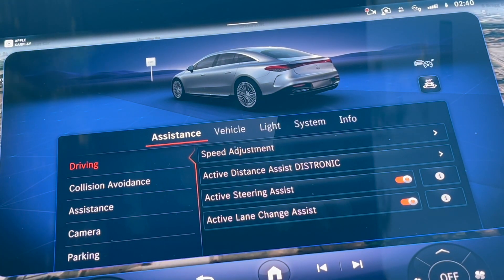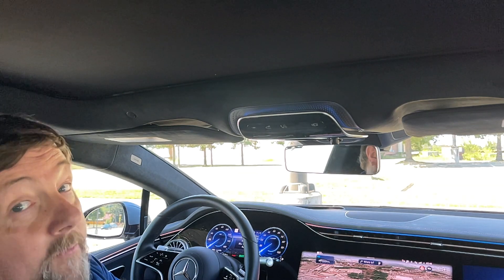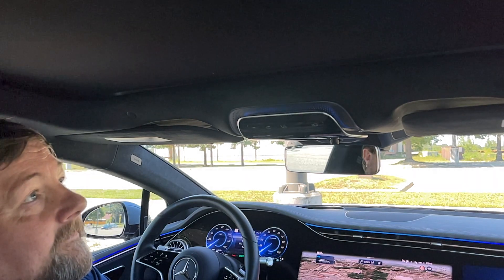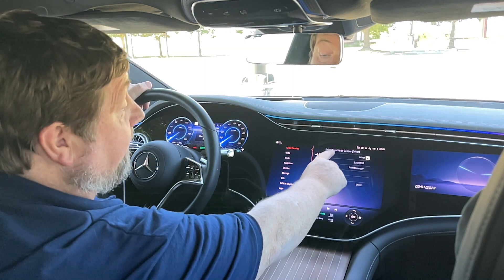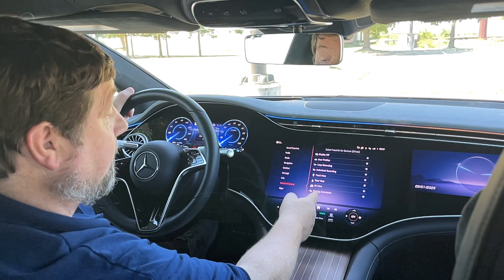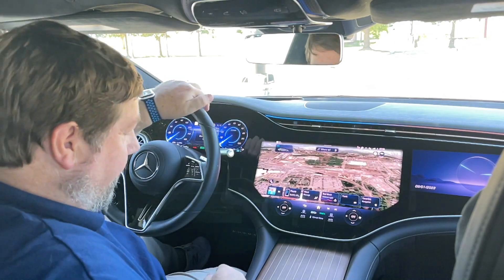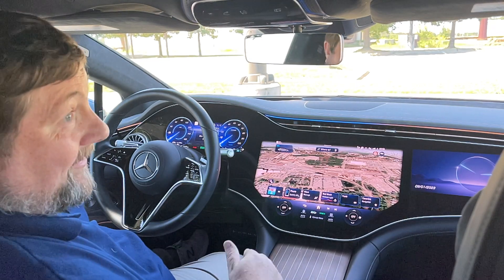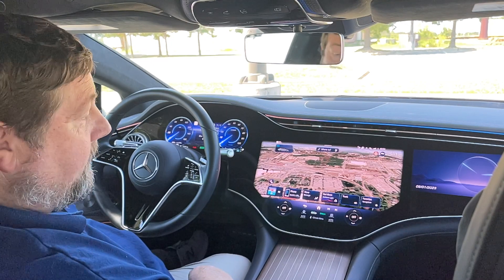Mercedes-Benz EQS Tip 21 - using the interior assistant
While other brands have gesture controls for volume and other features, Mercedes-Benz has just a few features available using gestures - these are part of the interior assistance, which uses the interior assistant and driver's camera to allow you to open the sunscreen, initiate a favorite feature, turn on lights, adjust the side mirrors, and the car warns you if you move your hand too close to the door when another car is approaching.